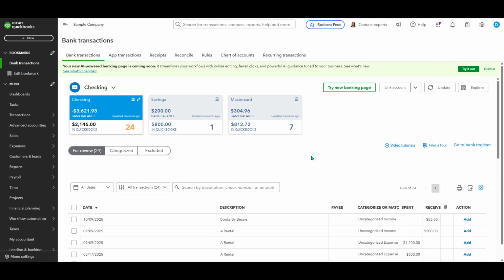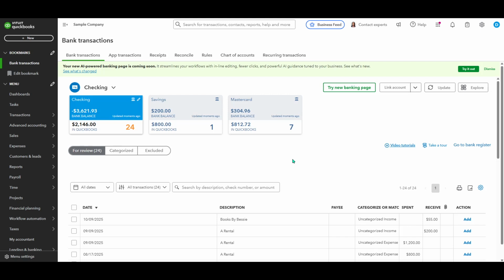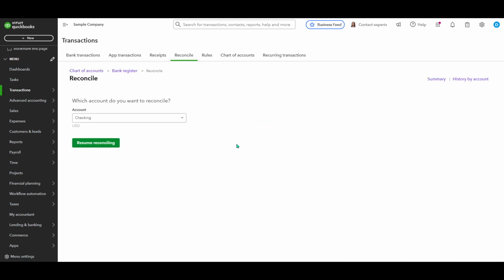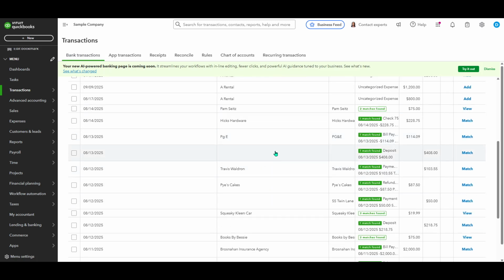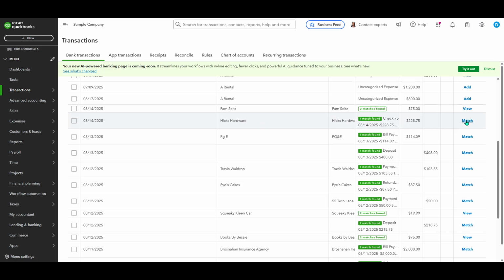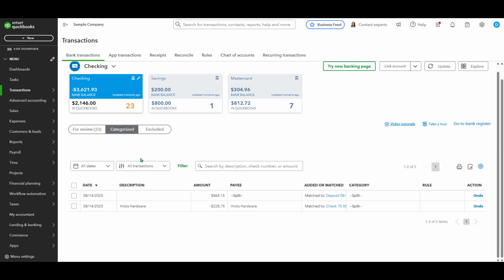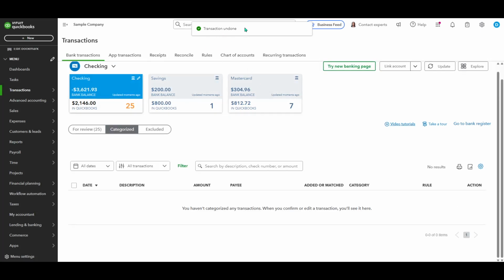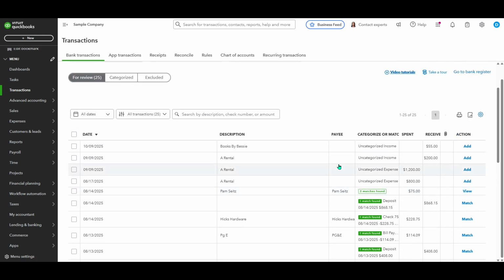How to Unmatch a Bank Transaction in QuickBooks Online (2025 Tutorial)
Unmatch a bank transaction in QuickBooks Online to fix errors, review entries, and keep your reconciliations accurate.